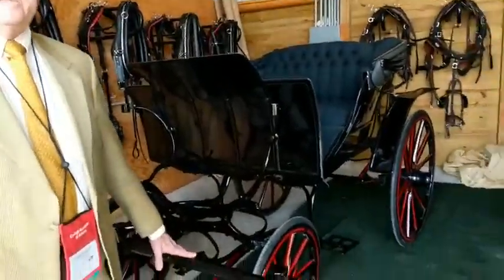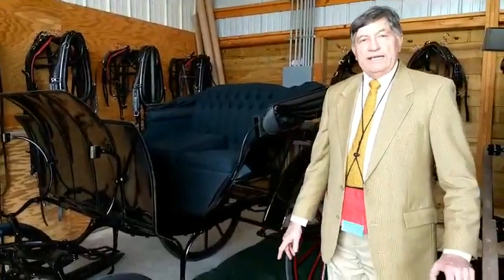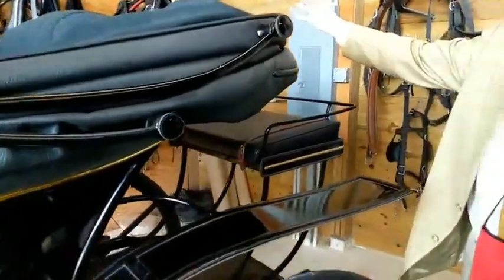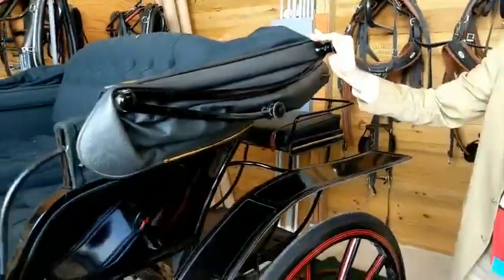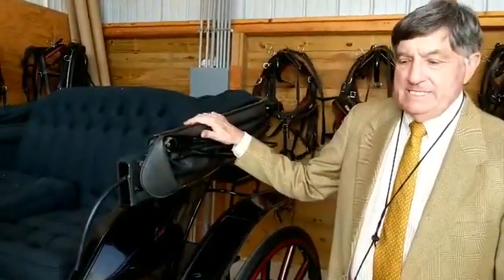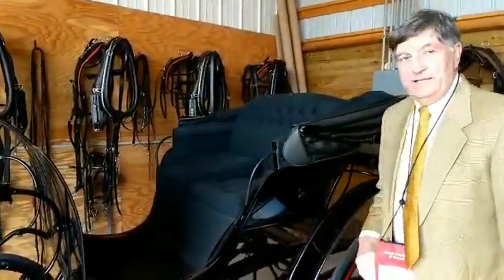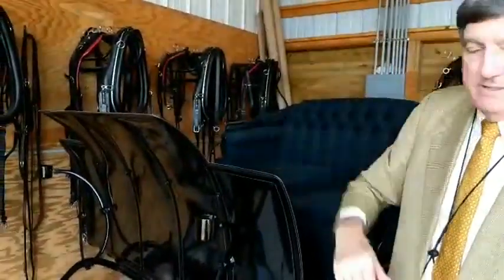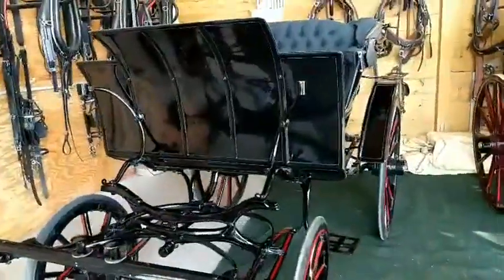George IV Phaeton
Bob Longstaff talking about a George IV Phaeton at Prospect Stables.  Recorded in January 2019 in Florida.